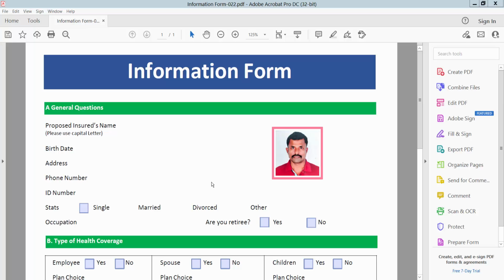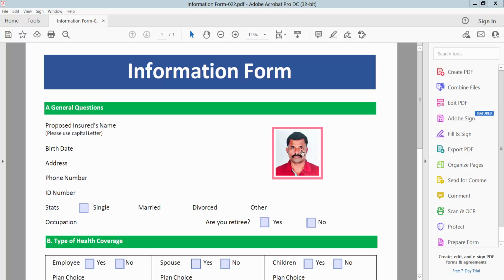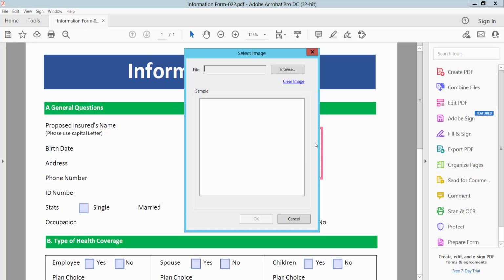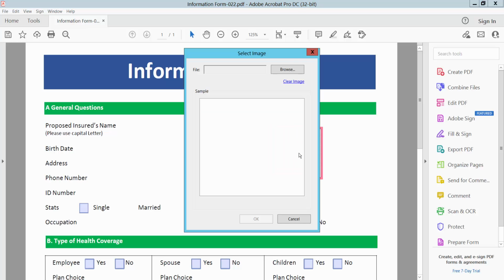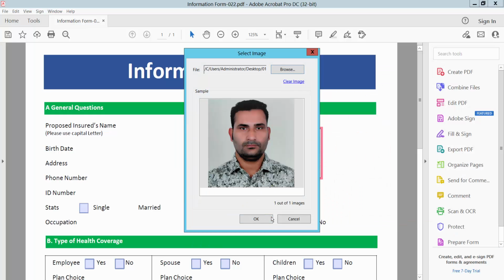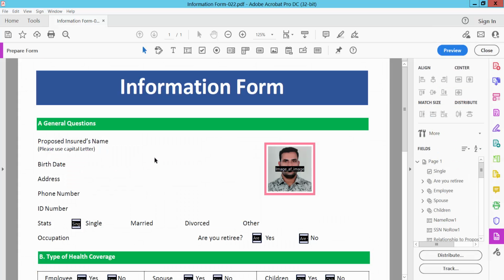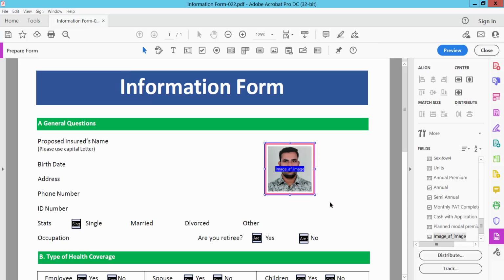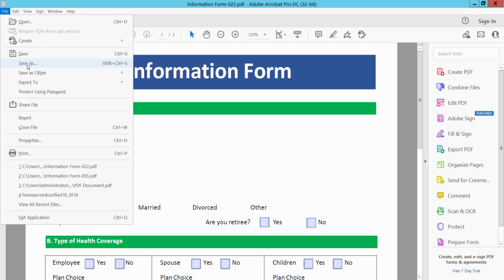How to remove an image box from a PDF (Prepare Form) using Adobe Acrobat Pro DC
Hello everyone, Today I will show you. How to remove an image box from a PDF (Prepare Form) using Adobe Acrobat Pro DC.